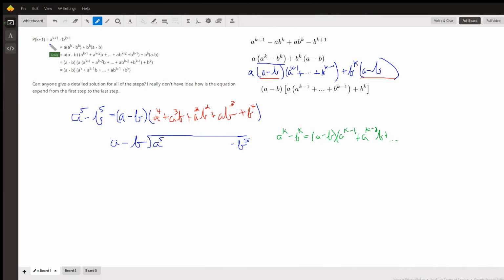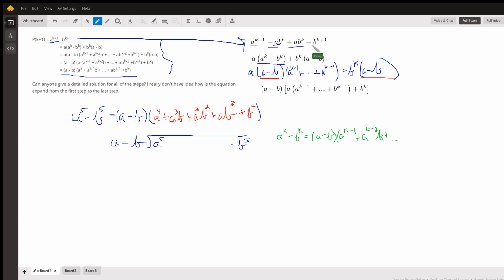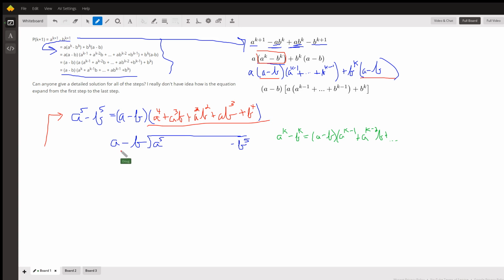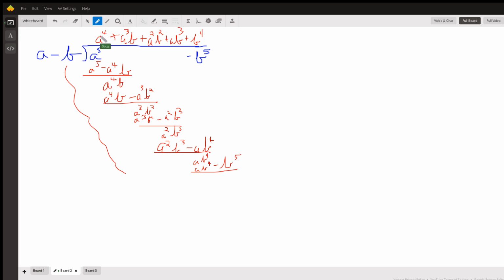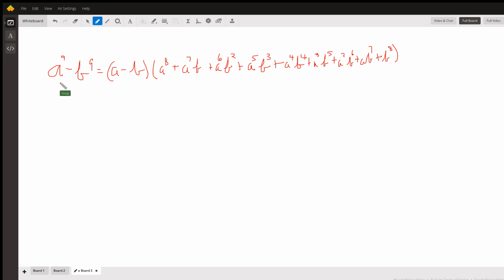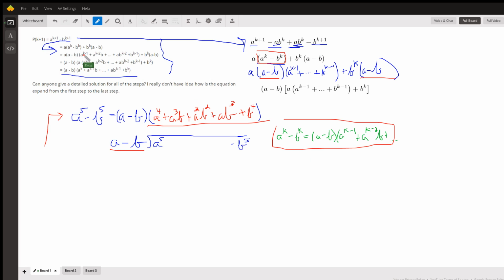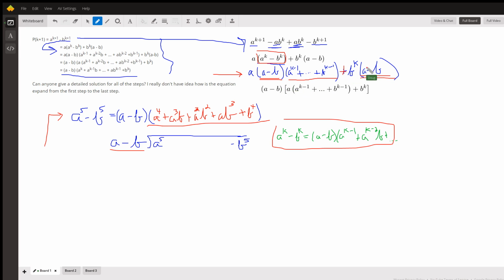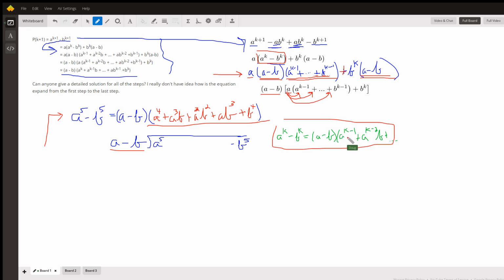For a^(k+1) - b^(k+1) what are the steps in reaching a different version?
Question: Mathematics question
P(k+1) = ak+1 - bk+1   = a(ak - bk) + bk(a - b)   = a(a - b) (ak-1 + ak-2b + ... + abk-2 +bk-1) + bk(a-b)   = (a - b) (a (ak-1 + ak-2b + ... + abk-2 +bk-1) + bk)   = (a - b) (ak + ak-1b + ... + abk-1 +bk)Can anyone give a detailed solution for all of the steps? I really don't have idea how is the equation expand from the first step to the last step.

Answered By:

Doug C.